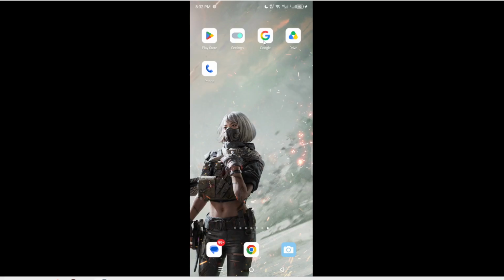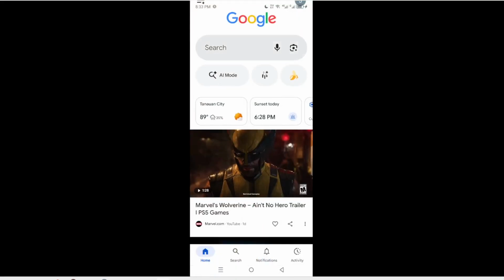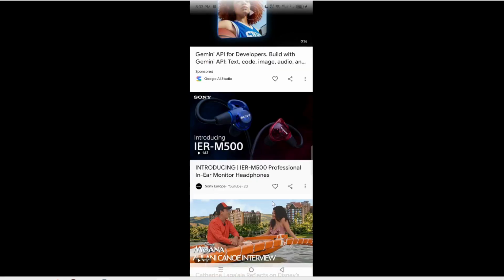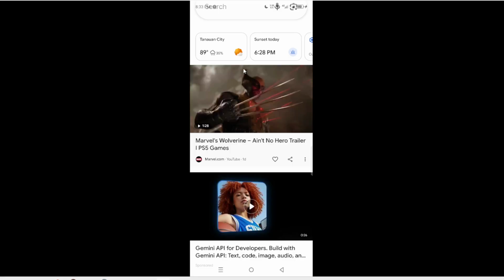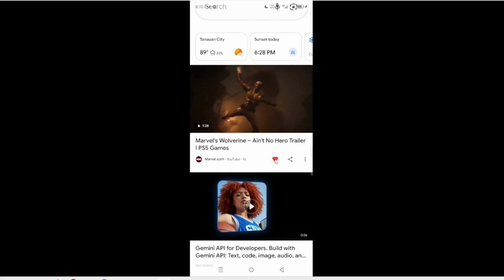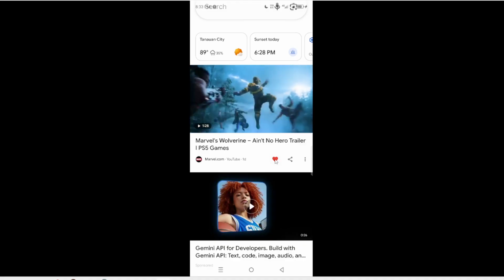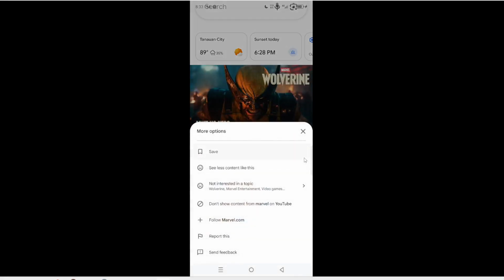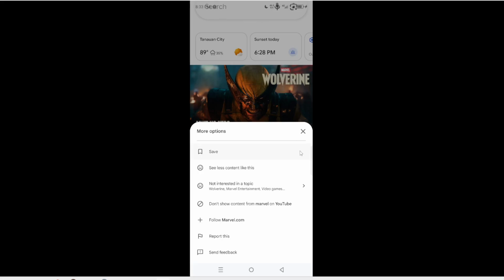How to Change My Google Default News [2026 Full Guide]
How to Change My Google Default News

Ready to take control of your news feed? In today's video, we'll guide you through the steps on how to change your Google default news settings for a more personalized experience. Start by opening the Google app, your gateway to tailored news content. We'll show you how to find news cards that resonate with your interests and teach you the importance of engaging with them. By simply tapping the Heart icon, you can follow topics you love or choose to hide unwanted content with a few taps. Whether it's sports, technology, or current events, customizing your feed is essential for receiving updates that matter most to you. Don't miss out on making your news experience more relevant and enjoyable—join us and discover the power of personalization!